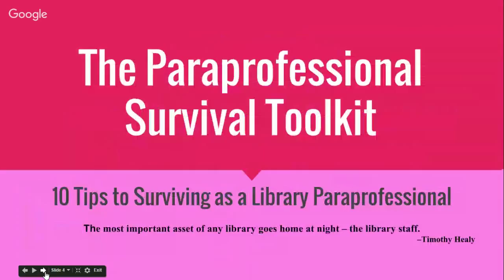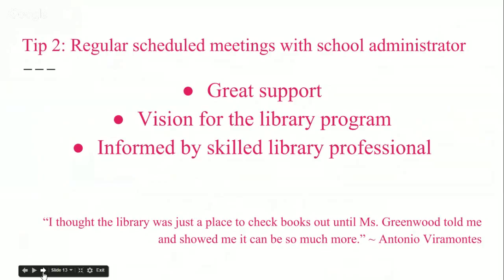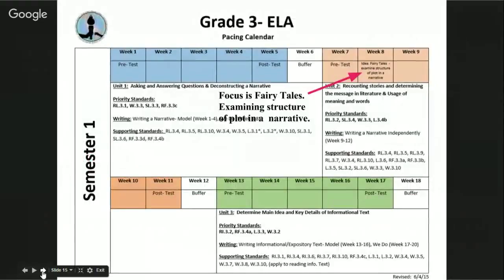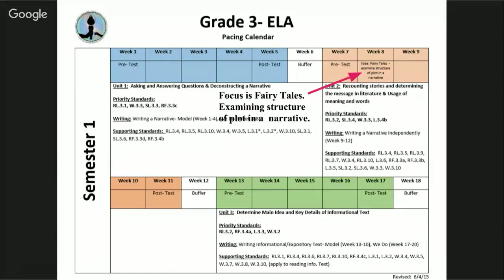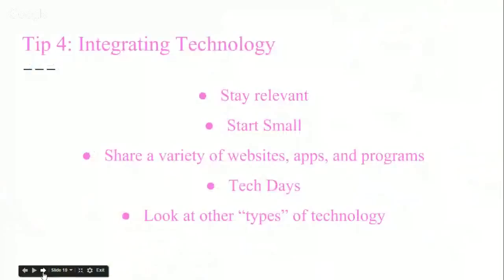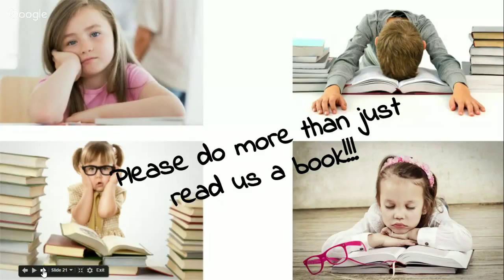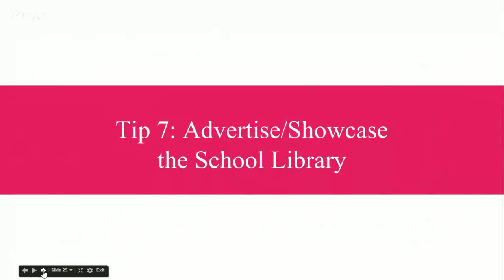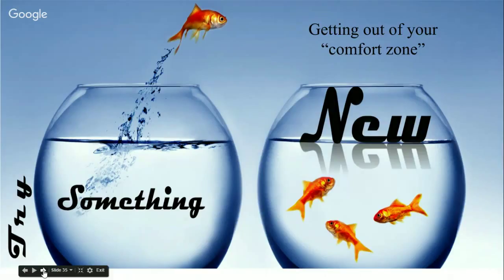CSLA 2016 Live Saturday Session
The Live session from CSLA's 2016 annual conference in San Diego Feb 5 - Feb 7. Session presented by Erica Leggette "The Library Queen" entitled "The Paraprofessional Survival Toolkit"